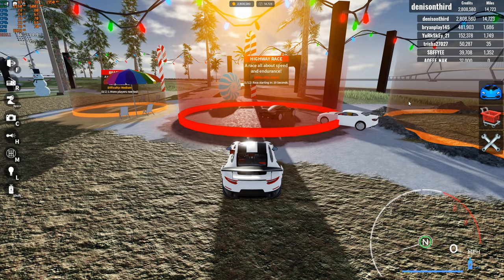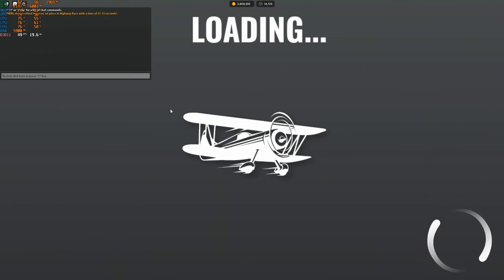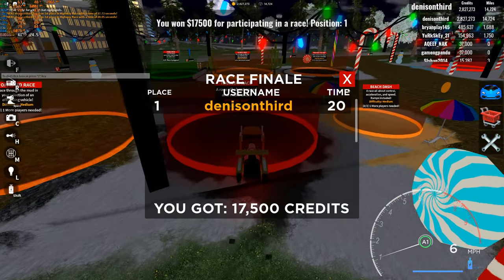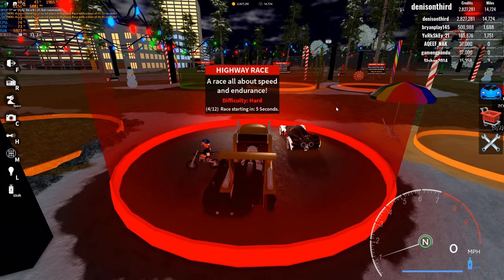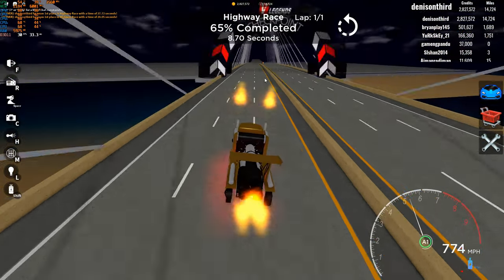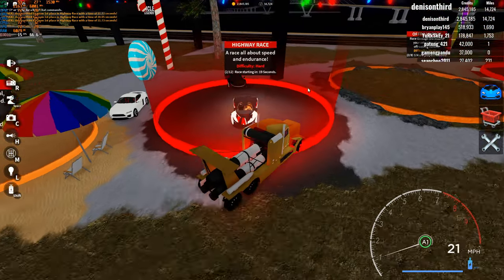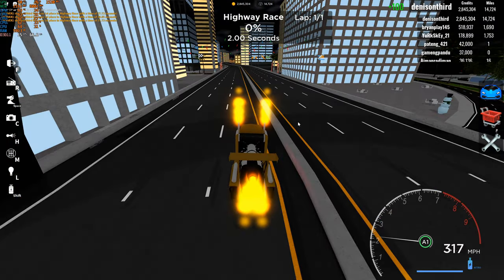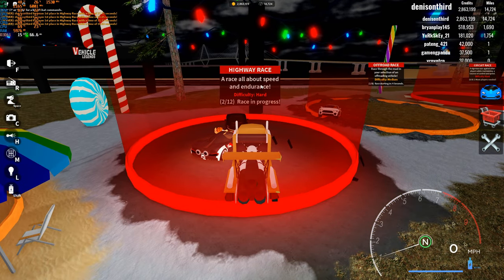How to reach 10 seconds on highway race using the boost truck | ROBLOX Vehicle Legends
here is the fps limiter software thingy

PC Specs:
1650 Super
i3 4170
16GB DDR3
500GB Toshiba 7200RPM
NVISION 165hz 1440p 27 inch
Logitech G27